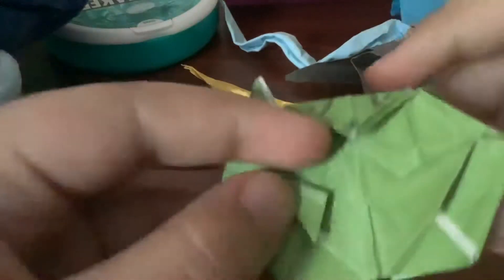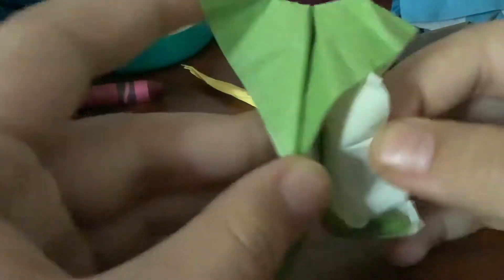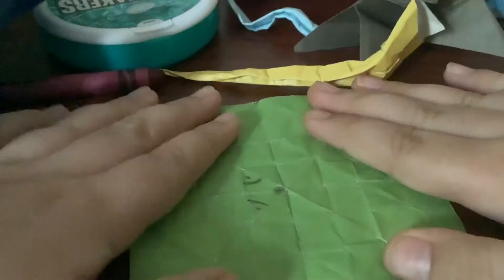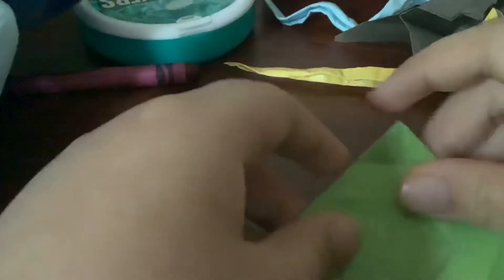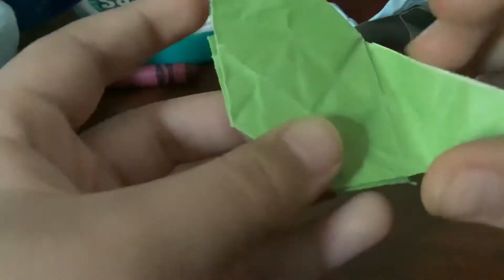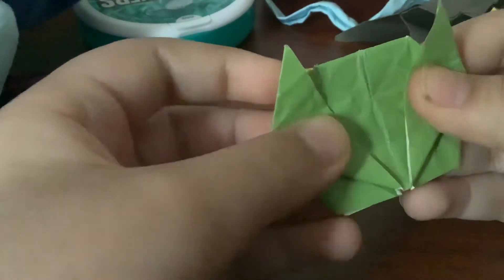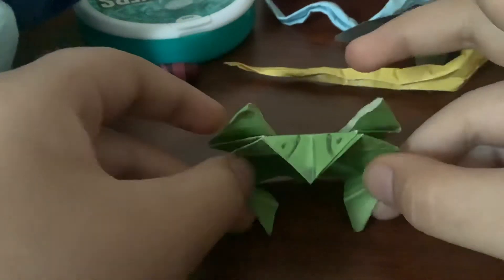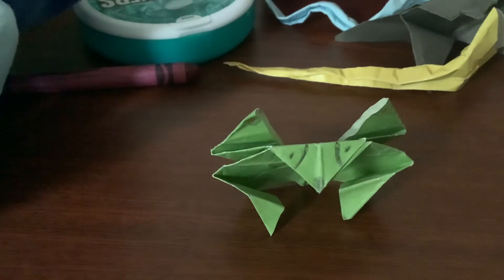Origami praying mantis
This video is how to fold a 🙏 mantis